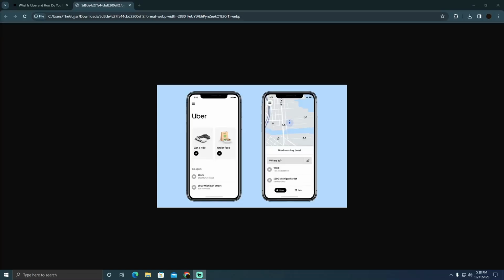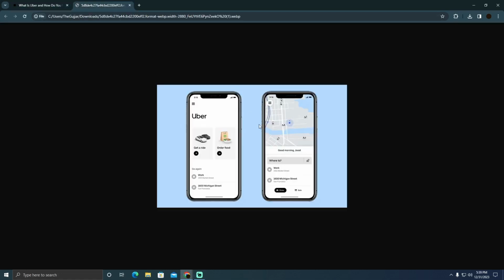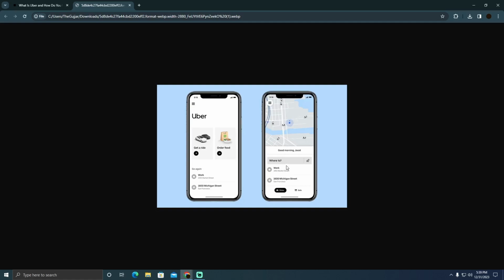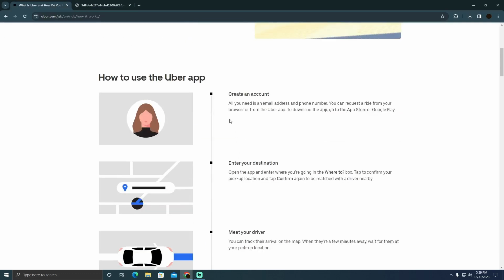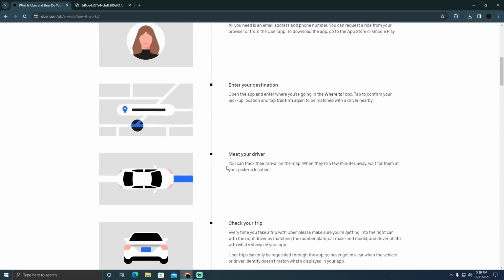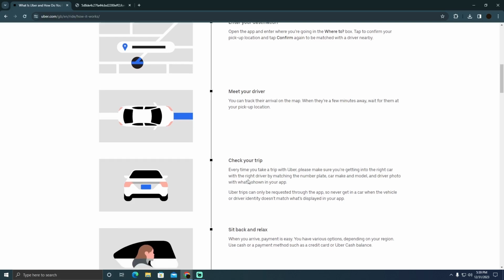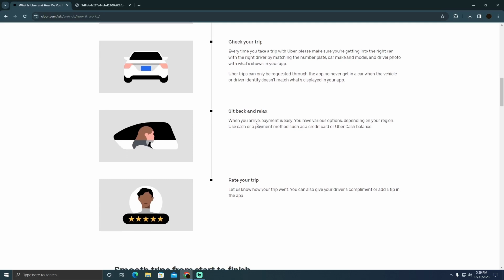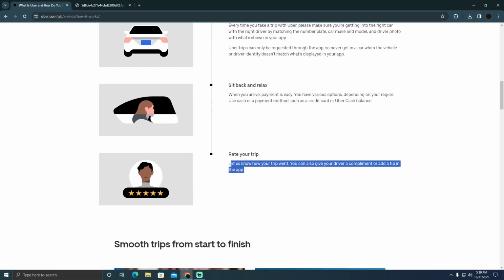HOW TO USE THE UBER APP FOR THE FIRST TIME 2025! (FULL GUIDE)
Embark on your first Uber journey with confidence in 2025! In this comprehensive guide, we'll walk you through the step-by-step process of using the Uber app for the first time. Watch now and ensure your maiden Uber ride is a smooth and enjoyable experience.